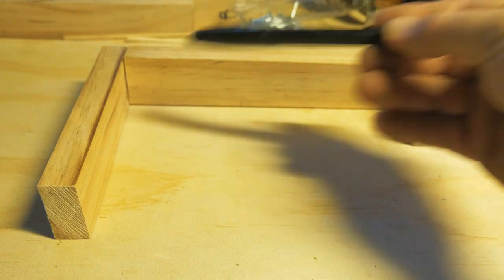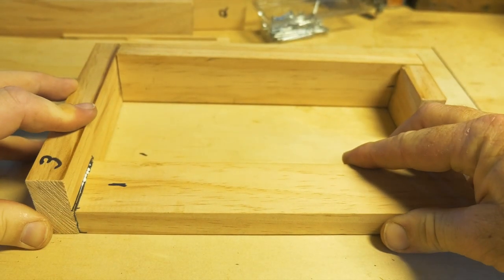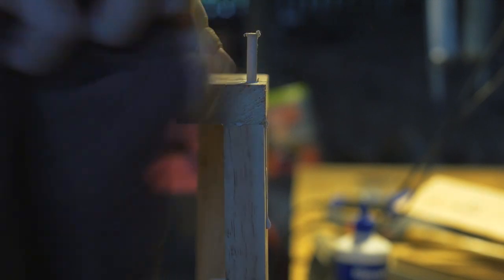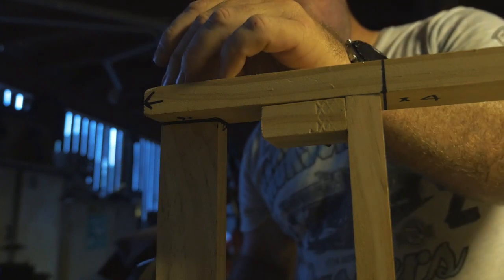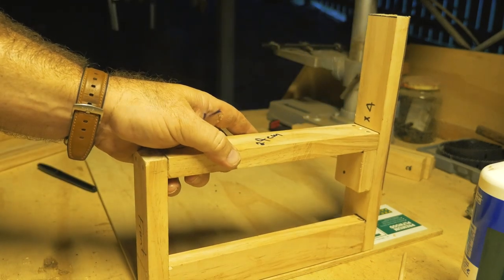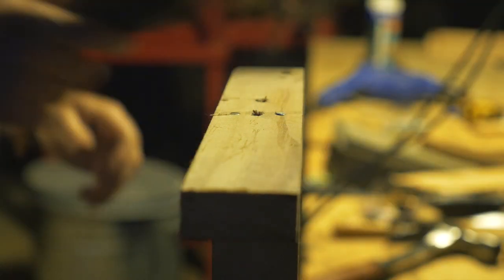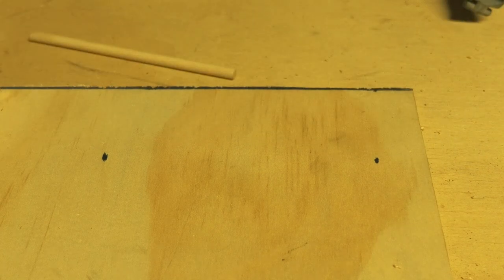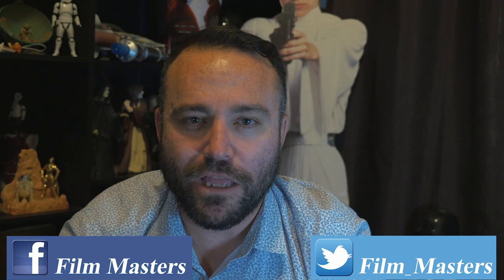How to Build The Apprehension Engine #4 – Finishing the Sides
This is part 4 of building the apprehension engine (nightmare machine). The horror musical instrument created by Mark Korven and created by guitar maker Tony Duggan-Smith.
We will build the sides and use wooden dowels to strengthen the frame. (We will finish off the sides and get ready to frame).

Parts List for this tutorial:
PVA wood glue
Hand saw (or wood cutting instrument)
Square (or a right angle device)
Pencil
40 grit sandpaper
Rule or tape measure
Wooden dowel 5mm thick (no thicker then 1cm)